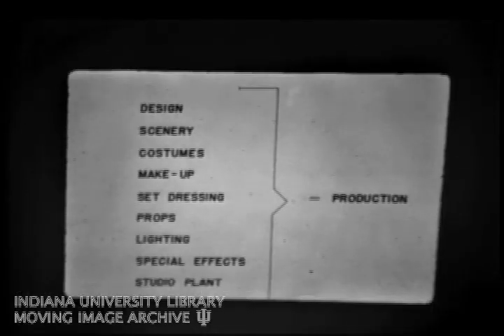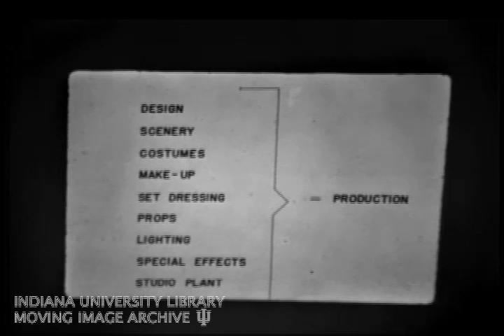CBS Studio 50 (Ed Sullivan Theatre) Technical/Production Tour (1963) Part 2/2